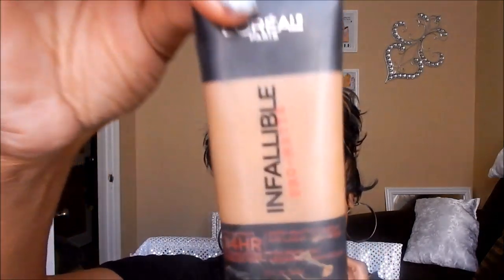Makeup For Dark Skin Women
I Love Dark Skin I hope this help you when looking for makeup